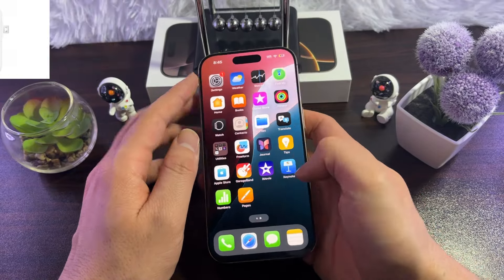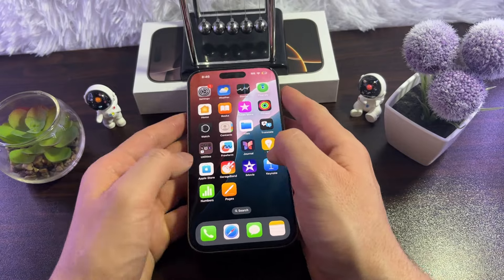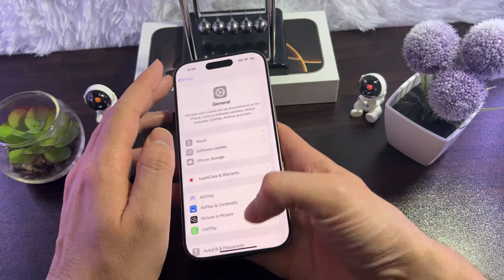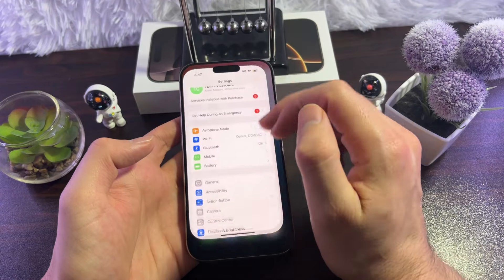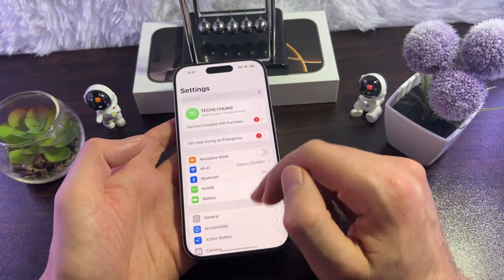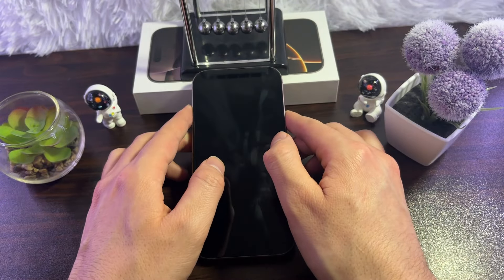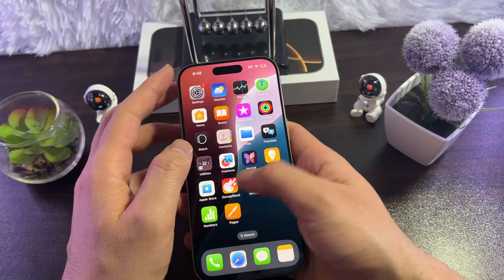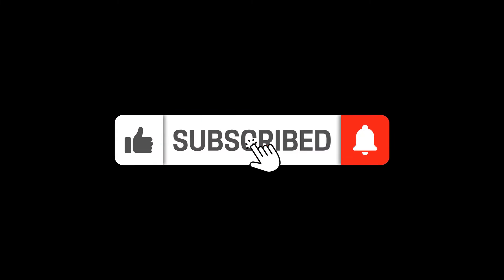Fix Not Charging or Charging Slowly Issues on iPhone 16 Pro/Pro Max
Is your iPhone 16 not charging or charging slowly? In this video, I'll show you how to fix common charging issues on your iPhone 16, whether it's the 16 Plus, 16 Pro, or 16 Pro Max. Follow these simple steps to get your device charging properly again!